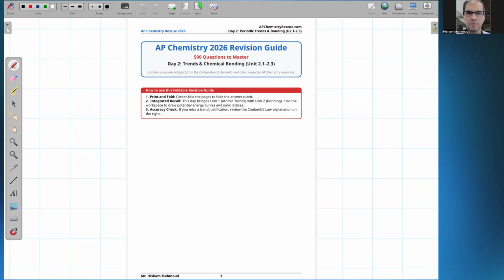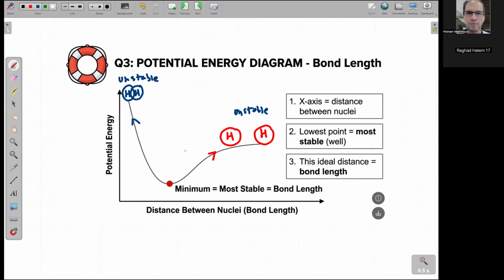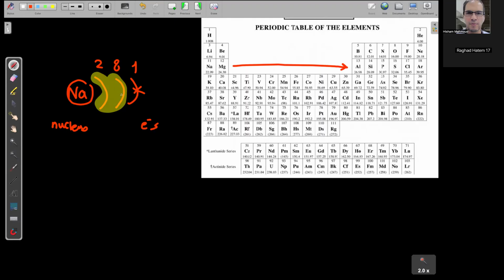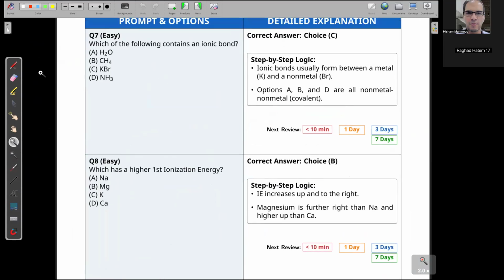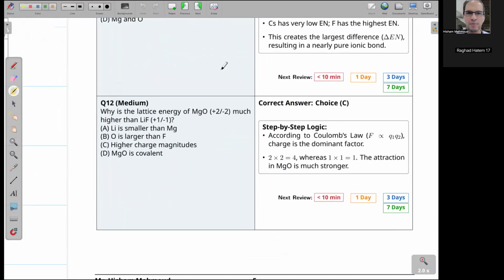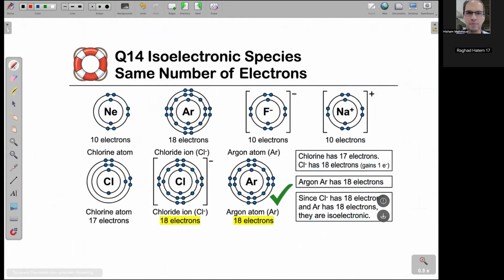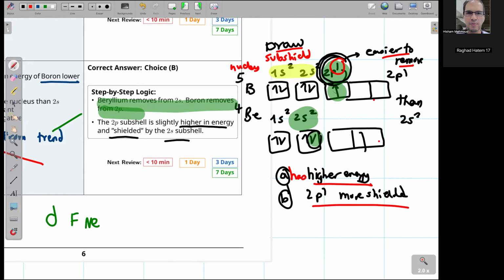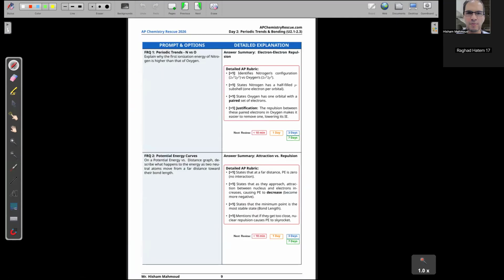AP Chemistry Revision 2026 Day 2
🛟 AP CHEMISTRY RESCUE | Day 2 of 30 | Periodic Trends & Chemical Bonding (Unit 2.1-2.3) 🛟
Welcome to Day 2 of your 30 Days of AP Chemistry Exam Rescue! Today we're mastering Periodic Trends, Ionic & Metallic Bonding, Coulomb's Law, and Potential Energy Curves. From "I Don't Get It" to "I ACE It"! 💪

📚 WHAT YOU'LL MASTER TODAY:
EASY LEVEL (Q1-Q10):
✅ Three Types of Bonding: Ionic, Covalent, Metallic
✅ Potential Energy Diagrams
✅ Ionic Solid Properties
✅ Periodic Trends: Atomic Radius, Ionization Energy, Zeff, Electronegativity
✅ Crystal Lattice Structures

MEDIUM LEVEL (Q11-Q20):
✅ Ionic Character Prediction (ΔEN)
✅ Coulomb's Law: MgO vs LiF
✅ Isoelectronic Species
✅ IE Exceptions: B vs Be
✅ Electrical Conductivity
✅ Bond Polarity & Length

FREE RESPONSE (FRQ 1-10):
📝 N vs O Ionization Energy
📝 Potential Energy Curves
📝 LiF vs LiI Melting Points
📝 Al vs Mg Atomic Radius
📝 NaCl Conductivity
📝 C-F vs C-H Bond Polarity
📝 Na 2nd Ionization Energy
📝 Metallic vs Ionic Properties
📝 Na⁺ vs Na Radius
📝 H₂ vs F₂ Bond Length

🎯 WHY THIS MATTERS:
Periodic trends and bonding = 25-30% of the AP exam! Master this and you're set for Units 3-6!

🔬 KEY CONCEPTS:
Coulomb's Law: F ∝ (q₁ × q₂) / r²
Higher charges + smaller distance = STRONGER attraction

Periodic Trends:

Across Period: Radius ↓, IE ↑, EN ↑
Down Group: Radius ↑, IE ↓, EN ↓
Bonding Types:

Ionic: Metal + Nonmetal
Covalent: Nonmetal + Nonmetal
Metallic: Metal + Metal (delocalized electrons)
💡 PRO TIPS:
⚡ IE Exception: B is less than Be, O is less than N
⚡ ΔEN Rule: Greater than 1.7 = Ionic; Less than 0.4 = Non-polar
⚡ Charge matters MORE than size in Coulomb's Law
⚡ "Up and RIGHT = harder to remove electrons"

🔥 STUDY STRATEGY:
1️⃣ Watch with Day 2 Revision Guide
2️⃣ Draw potential energy curves
3️⃣ Practice Coulomb's Law
4️⃣ Make trend flashcards
5️⃣ Review: 10 min → 1 day → 3 days → 7 days

💎 PRO Membership: $55/month - 500+ questions & mock exams
🖨️ Foldable format for self-testing!

🚀 30-DAY PLAN:
✅ Day 1: Atomic Structure
✅ Day 2: Periodic Trends & Bonding (YOU ARE HERE!) 🎯
⏭️ Day 3: VSEPR & Molecular Geometry
⏭️ Day 4: Intermolecular Forces
⏭️ Day 5: Gas Laws

🔹 Which trend clicked for you?
🔹 Need help with Coulomb's Law?
🔹 Tag a friend who needs this!

🏆 LET'S ACE THIS!
👍 LIKE if trends are clear now!

From "I Don't Get It" to "I ACE It" in 30 Days! 🛟